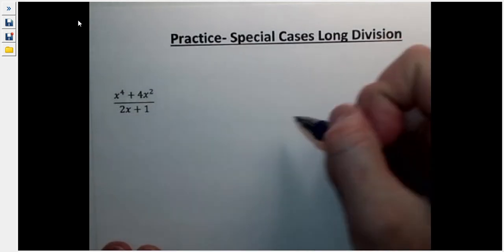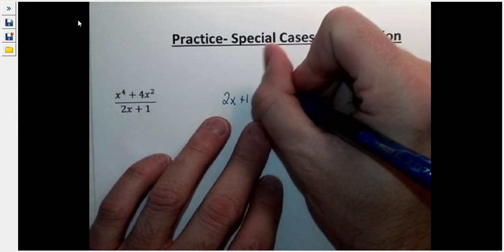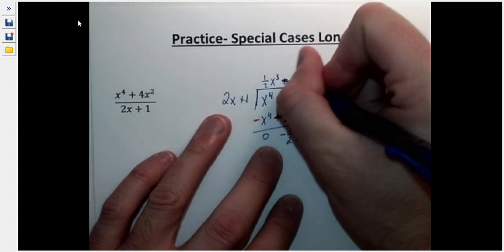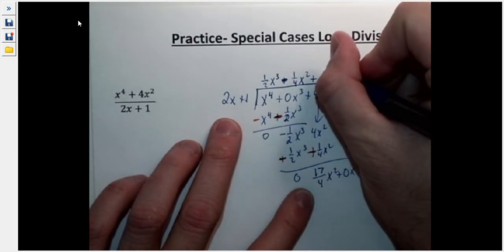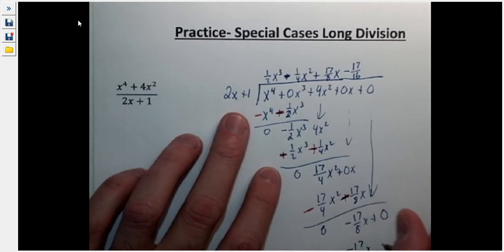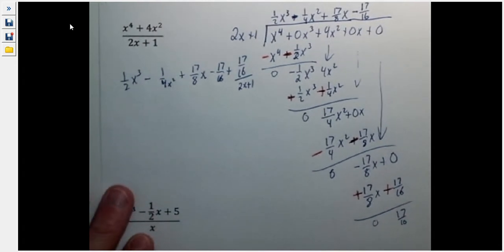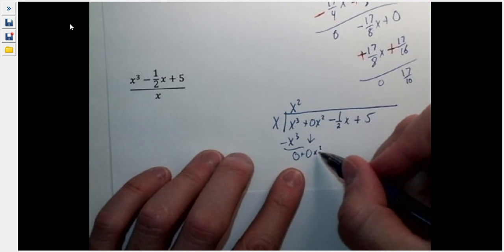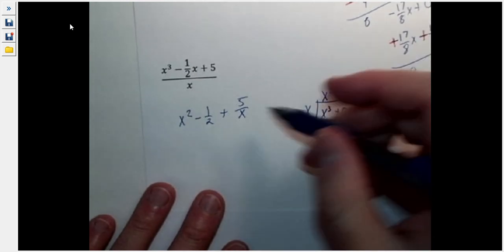Practice Polynomial Long Division Missing Terms Fractions